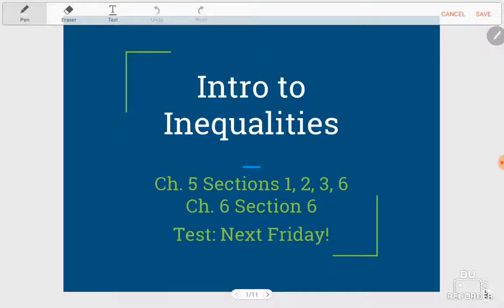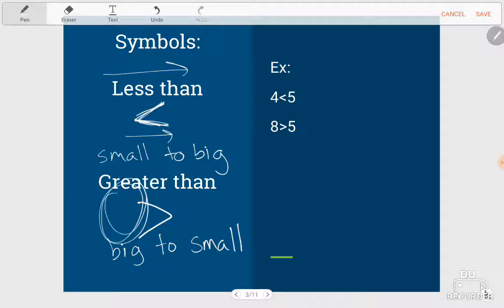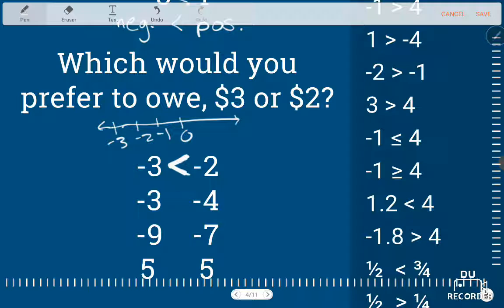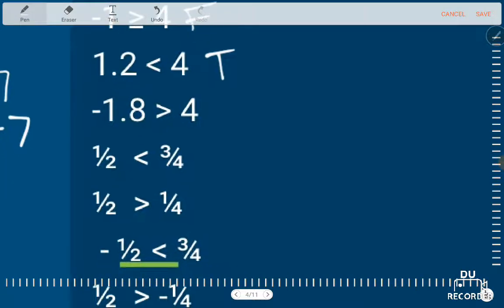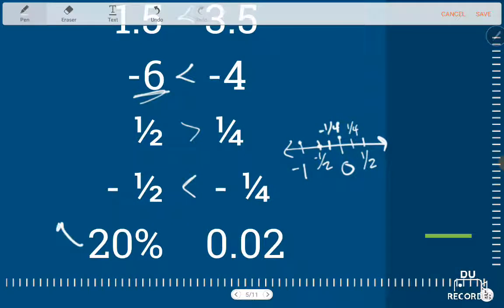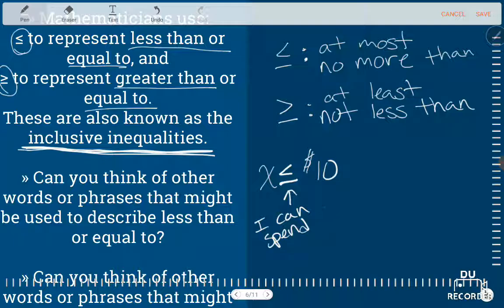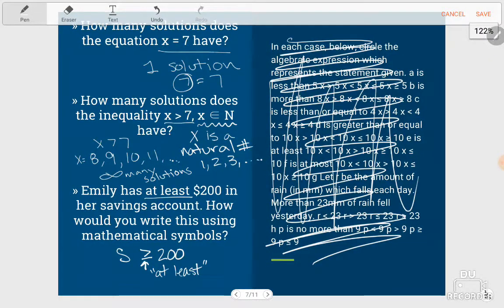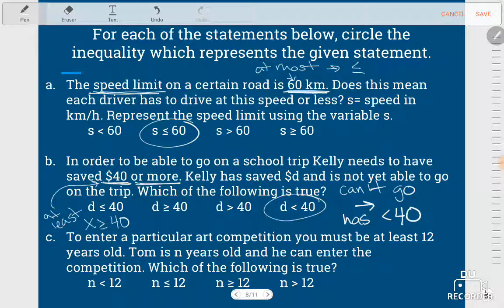Intro to inequalities notes